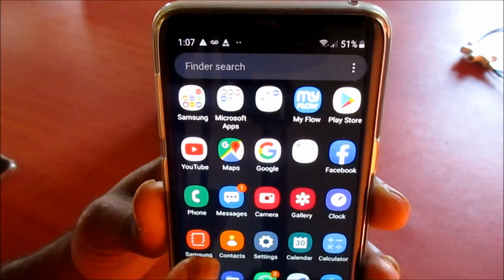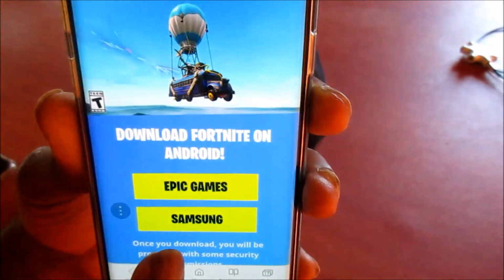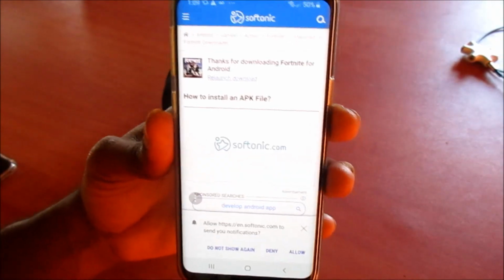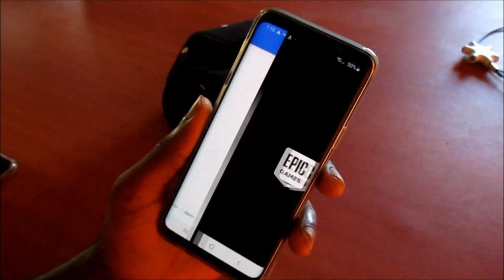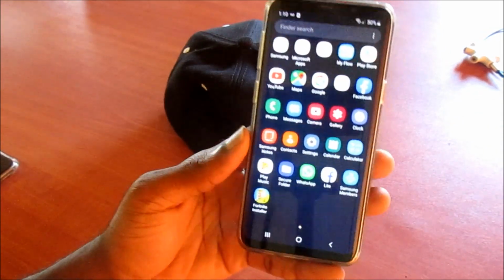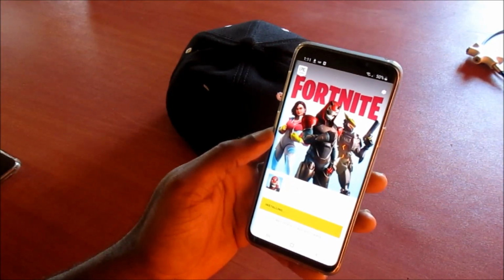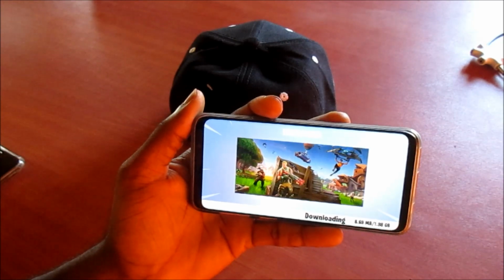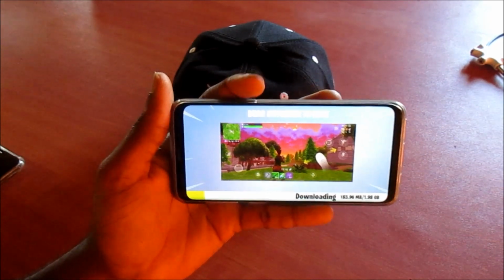How To Download and install Fortnite on Android Without Google play store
How To Download and install Fortnite on Android
Fortnite Battle Royale Download For Android
How to install Fortnite on Android
Download Fortnite on Android Without Google play store

Light-Hearted Survival Crafting Game
Fortnite is a building survival game developed by Epic Games. It features action shooter with crafting and construction elements. Battle against hordes of monsters with friends online, collecting resources to build personal bases to defend at night against relentless attacks. There's another game mode called Fornite Battle Royale based on this game that you'll certainly enjoy!

Lurking At Night

After an announcement nearly 6 years ago and a successful crowdfunding campaign, Fortnite finally released in mid-2017. The game revolves around a team of four players fighting against evil monsters rampaging across the land. These are some of the best-commented features by the game's players:

. It has great graphics

. It is very fun to play

. It allows multiplay

. Its dances and emotes are incredible, especially the Fancy Feet Emote.

The action takes places in a number of stages, with teams first looting abandoned buildings and towns for gear and weapons. Collectables can then be used to improve bases, upgrade characters and build traps for the regular night time arrival of a huge gang of monsters. Battles are then fought at the player crafted bases with a range of weaponry and defenses. This mix of survival and crafting works well for the most part despite a slight sense of awkwardness.
Party Themed Battle Royale

Fortnite tries to be two separate games at once without becoming a real combination of the two. The strong multiplayer focus and fast-paced action offer a great gaming experience, however. The Battle Royale mode is both a very entertaining and competitive environment, comparable to the more serious and action-packed Battlefield series. Victories are determined by dexterity, strategy, luck, and creativity. It's a great alternative for die-hard fans of games like PLAYERUNKNOWN'S BATTLEGROUNDS and Rules of Survival who wishes for a more colorful and meme filed entertainment.
A More Casual Side

Fortnite included a sandbox mode called Creative mode where players access a private server on an island. They are given the freedom of building infrastructures, as well as manipulating game objects. Players can either invite others for sandbox experience or participate in community-built games. Other than the community based or competitive modes, Fortnite has extra activities like mini-games, limited edition challenges, and even in-game concerts. EDM producer Marshmello hosted a live concert on February 2, 2019. The 10-minute concert utilized the structure of Team Rumble mode. Players can still respawn and go back to the concert if they got knocked out by the invading monsters who tried to ruin the free concert.
Crafting and Fun Combat

Fortnite is a light-hearted game with a number of separate gameplay modes. The almost-cartoon graphical style adds a touch of humor to the apocalypse setting, complimenting the game's tone. While there are some issues with balance, there is still lots of frantic fun on offer.

Fortnite Fans! Get ready for the Fortnite World Cup this year with prizes of upto $3,000,000 for the Champion. The Tournament kicks off this April the 13th and only the top contenders will make it to the Finals in New York City on July the 26th till the 28th.

download fortnite for android phones